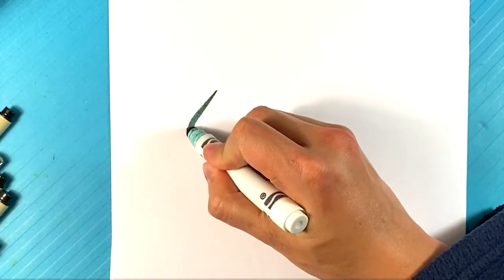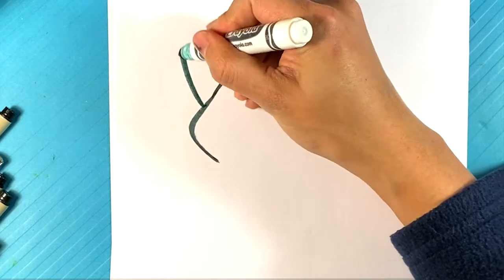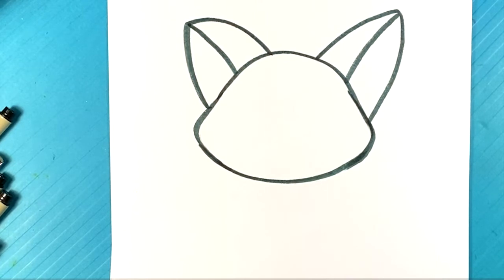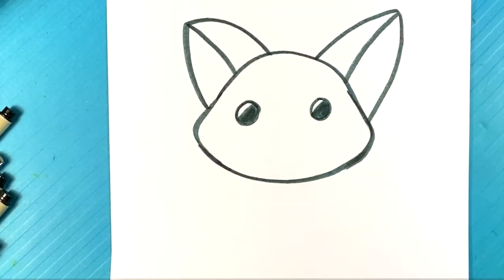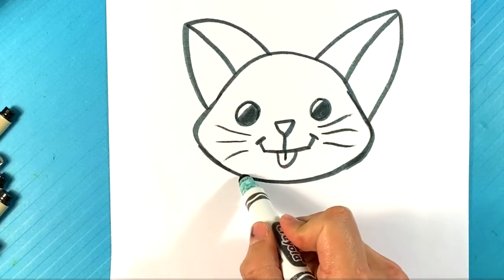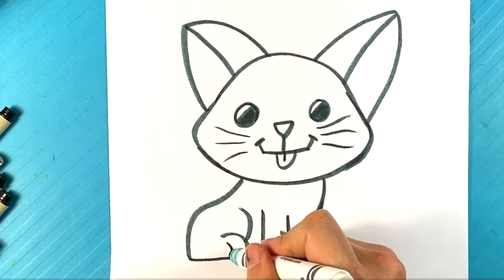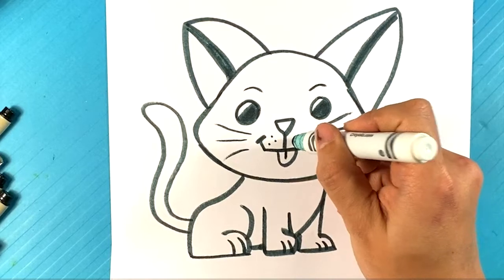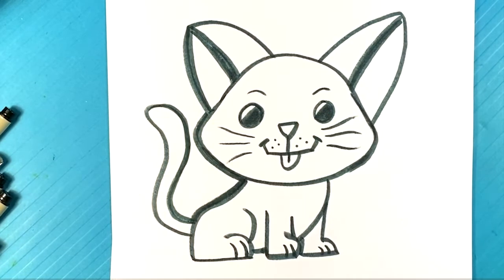EASY How to Draw a CAT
In this drawing lesson for beginners, I’m gonna go over how to draw a cat. This character is so creepy. There are some of the scary tutorials I'm going to have on the channel this month.  This version is so great. Share the Video! if possible. Share the video if you enjoyed it Let's Go!

Cool Links __________________________________________________